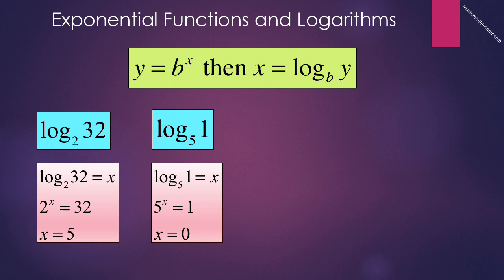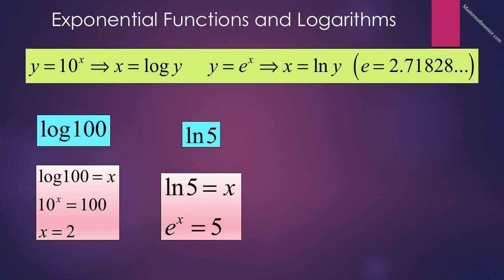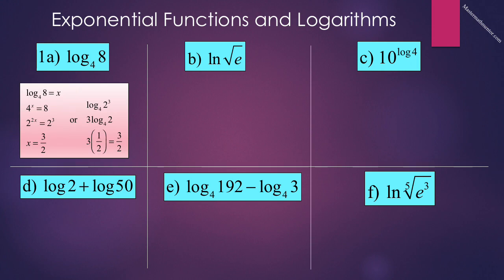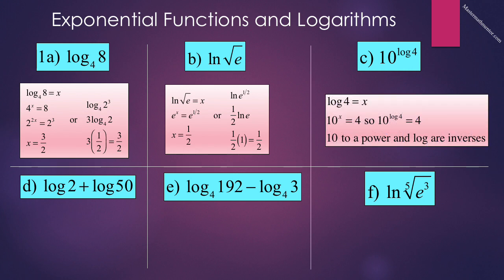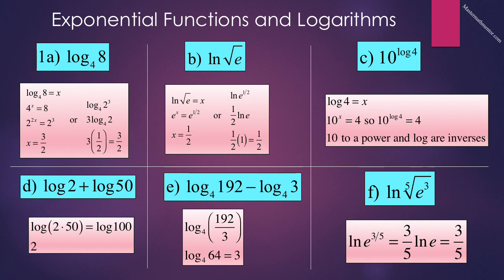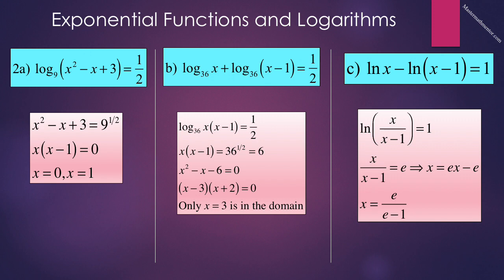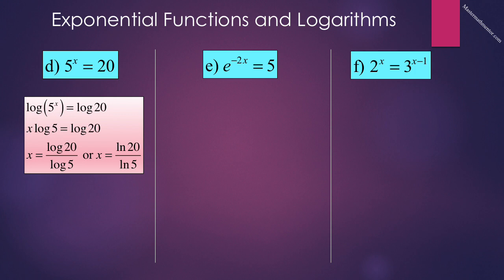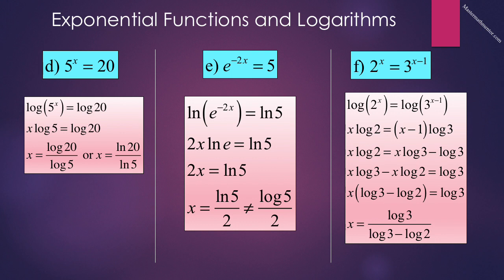MasterMathMentor ABR3 - Exponentials ad Logarithms Reviews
Exponentials and logs are very important to calculus. A small refresher.